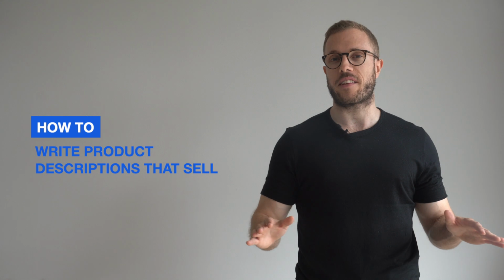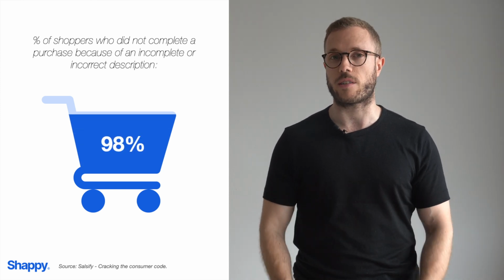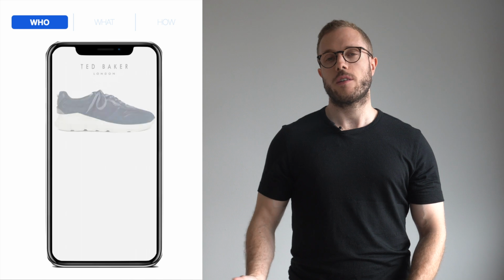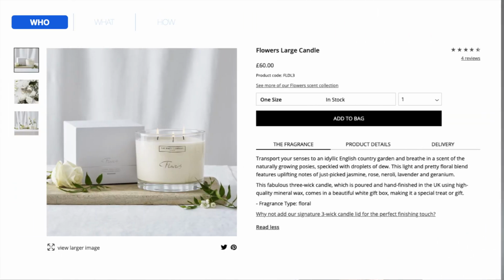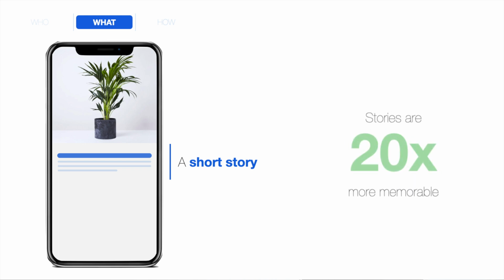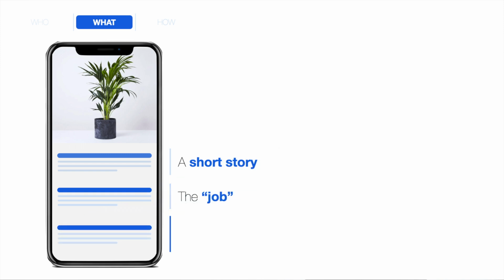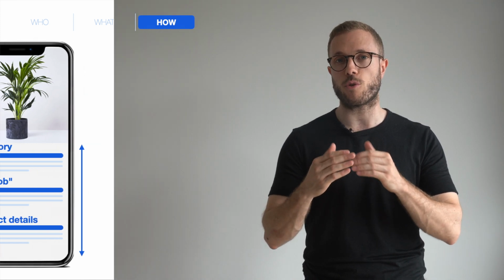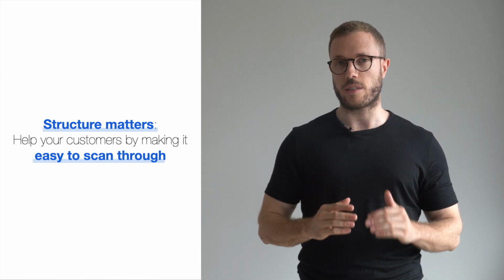How to write product descriptions that actually boost sales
We provide a three-step template to make it easy for you to write effective product descriptions that will boost your sales in no time.

We cover the following sections:

0:00 - Intro
1:43 - Understanding your ideal customer
5:01 - What to include in your product descriptions
7:23 - A few formatting tips

The Shappy team

Credits:
Axel Arigato
Ted Baker
The White Company